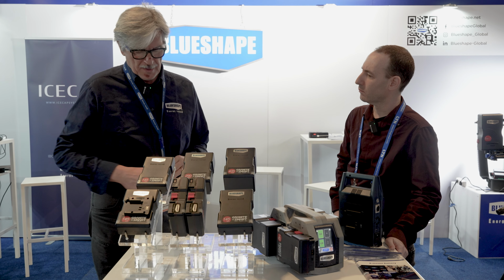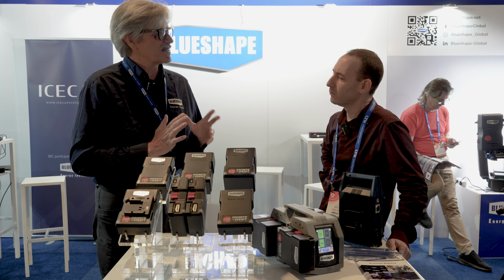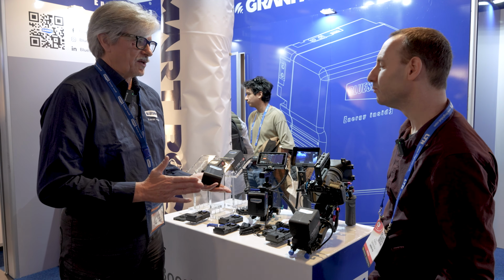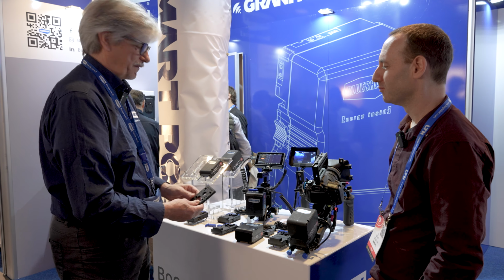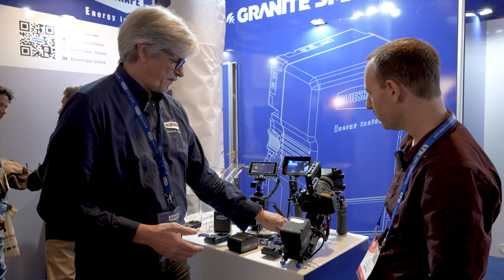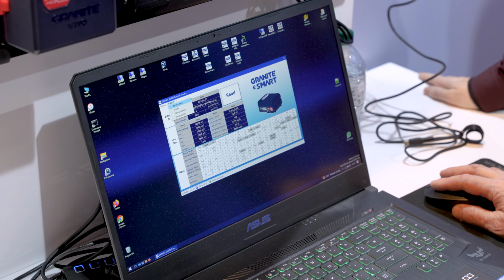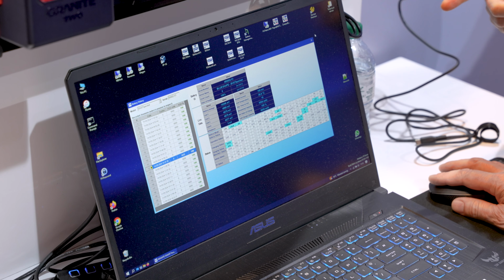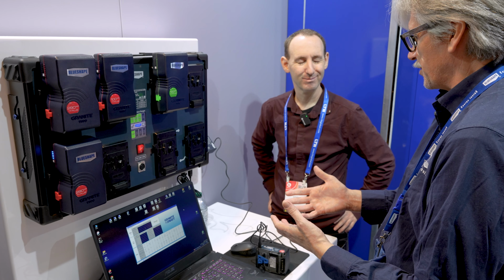Blueshape Smart Pocket V-Mount and B-Mount Batteries with Wireless Technology (IBC 2024)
During IBC 2024 Italian manufacturer Blueshape showcased a large number of new battery products as well as accessories and accompanying software to monitor and help diagnose different types of batteries.

Video chapters:
00:00 - Intro
00:23 - GRANITE SMART B-mount
04:36 - SMART POCKET V-Lock
08:41 - SMARTMon software

*Our designed Products*
SmallRig x LensVid Mini L-Shaped Mount Plate Kit

*Cameras*
Sony A1
Sony A7R V
Sony A7 IV

*Lenses*
*Full frame*
Sony FE 70-200mm F4 Macro G OSS II
Sigma 85mm F1.4 DG DN
Voigtlander Macro APO-LANTHAR 65mm F2
Laowa 24mm f/14 2X Macro Probe
Samyang 135mm F1.8 AF

*LED Lights*
Godox Knowled P600BI Bi-Color LED panel
SmallRig RC 350B
Aputure Amaran MC RGBWW Mini

*Strobes*
Godox P2400 kit

*Audio Gear*
RØDE NT1 5th Generation Condenser Microphone
Rycote HC-22 Shotgun Microphone
Sennheiser AVX Digital Wireless Microphone System
Sony XLR-K3M

*Storage*
QNAP TVS-h874 8-Bay NAS
Sandisk Professional 2TB

*Other accessories*
Zhiyun-Tech Crane 4 Gimbal